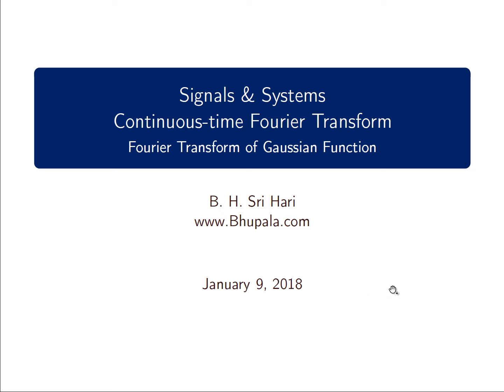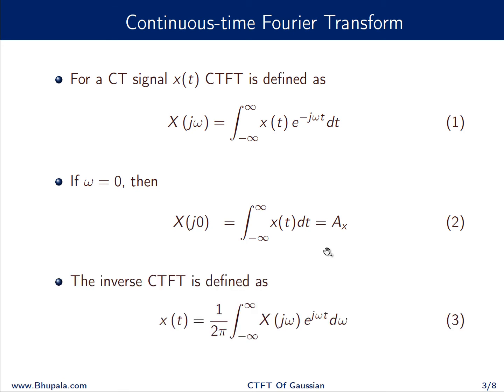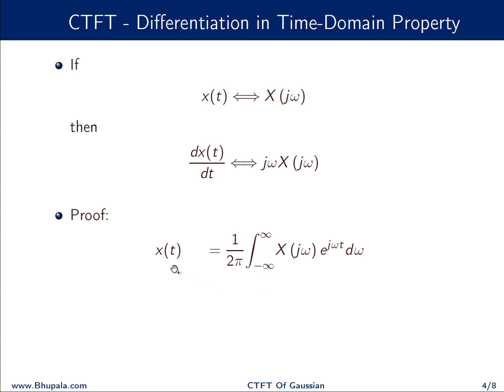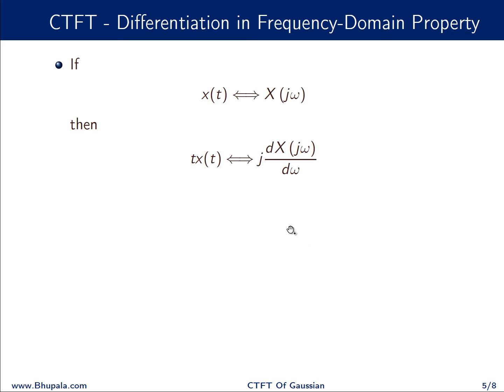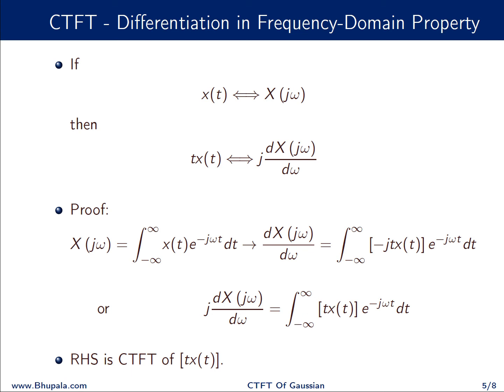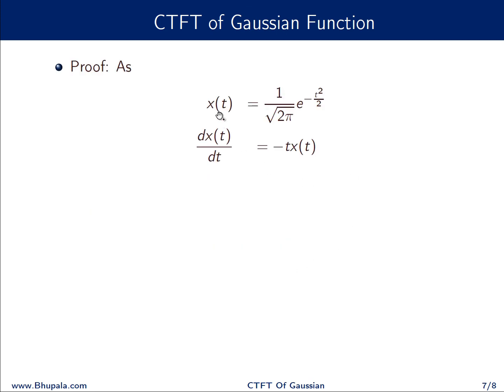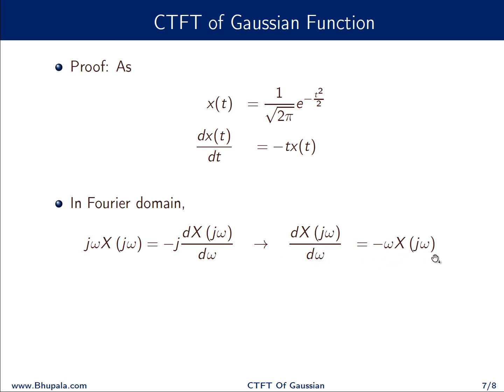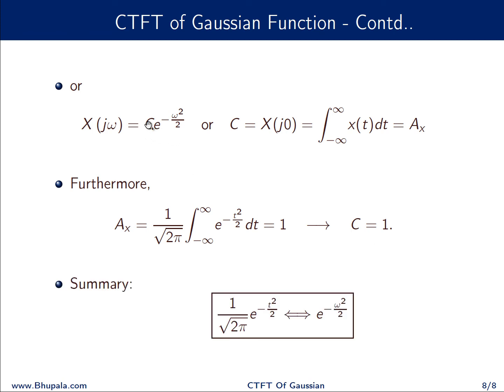Fourier Transform of Gaussian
In this video we will evaluate the Fourier transform of a Gaussian function.